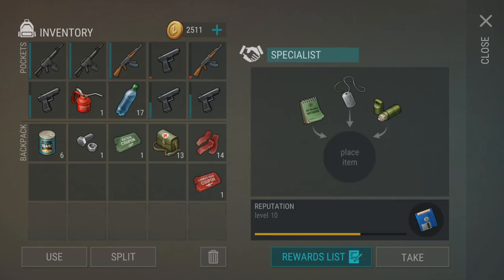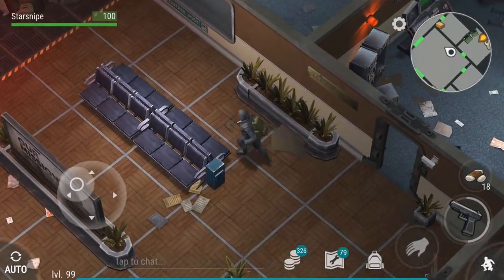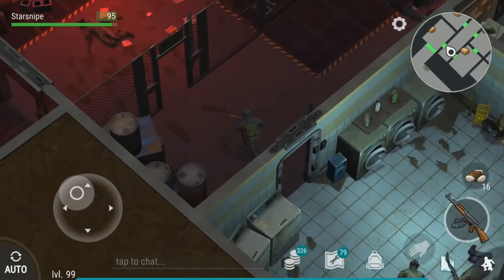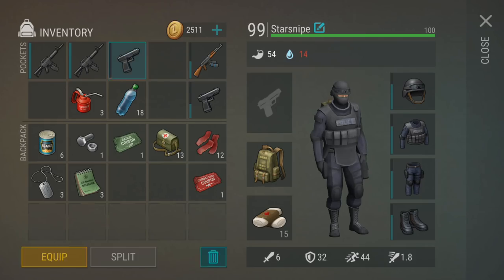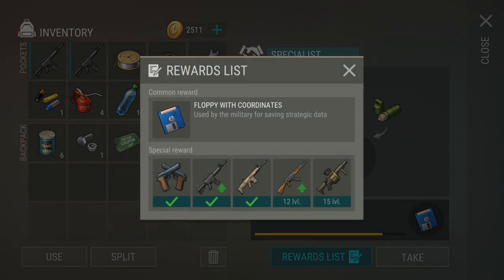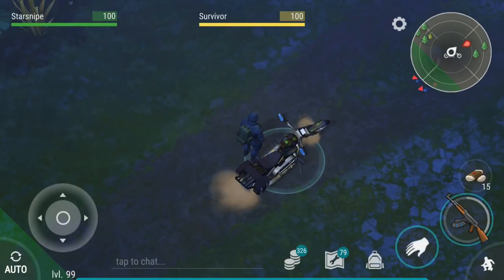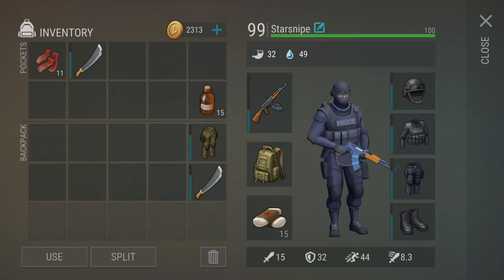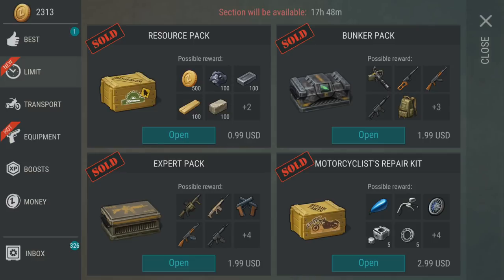The ACID BATH QUEST + NEW CHOPPER REPAIR CRATE / KIT - Last Day On Earth Survival 1.6.10 Update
☆ Download Pirates of the Caribbean: Tides of War (Huge thank you to Pirates of the Caribbean: Tides of War for Sponsoring the video + supporting the channel! :D)
Welcome to LAST DAY ON EARTH SURVIVAL where THE NEW UPDATE 1.6.10 JUST CAME OUT. Today, we are at the tail end of our ACID BATH QUEST and get the NEW CHOPPER REPAIR CRATE / KIT in today's Last Day on Earth Survival Update 1.6.10 video! Last Day on Earth Survival 1.6.10 Gameplay is a ton of fun so far, so I hope you guys enjoy Last Day on Earth: Survival Gameplay!

But the army of unkilled zombies is not your main problem. Many of those who were unkilled by the deadly plague virus will pull a dead trigger in your back. Stay alone or team up with allies and join clans to gunship zombies together. You’re the one to choose your path and raid the zombie frontier in this free post apocalypse zombie shooter survival game. Use any ways you can in order to shoot zombies and survive in the dead zone in this free zombie shooter.

And remember! Unkilled walking dead zombies are everywhere! Kill zombies, shoot zombies, gun zombies, fire zombies, plug zombies, smash zombies, slash zombies and gunship zombies to survive. In this free zombie shooter rpg game your every decision matters.